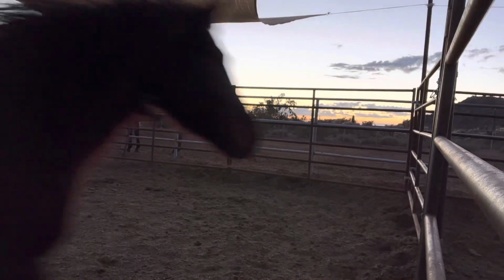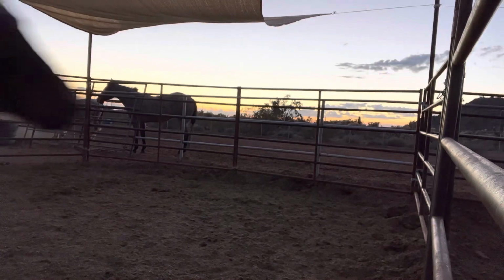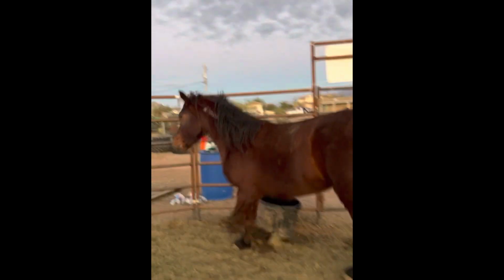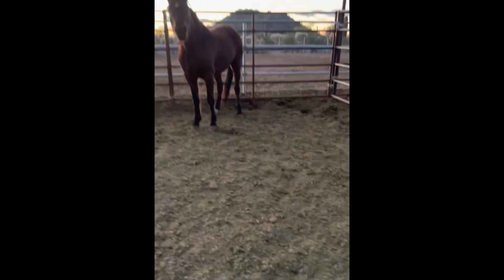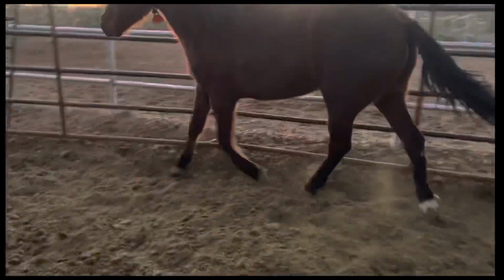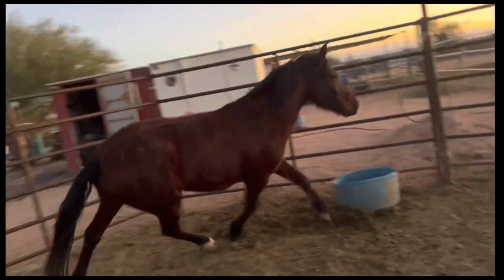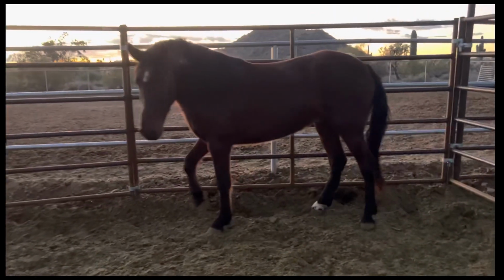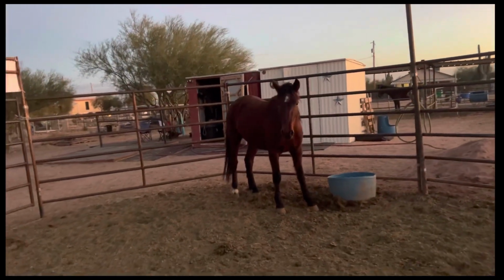Getting a Mustang to Face Up - Day 1 AZ TIP Challenge 2022